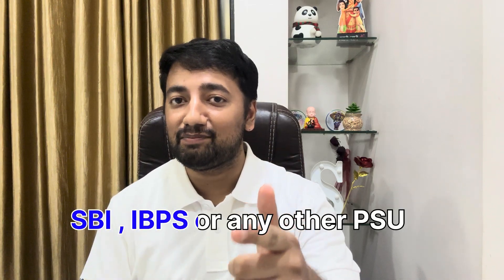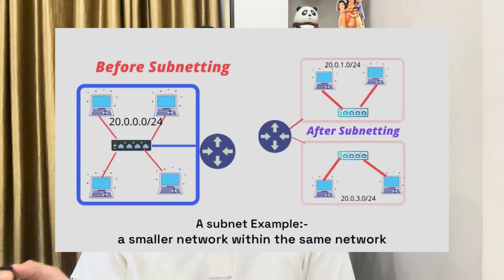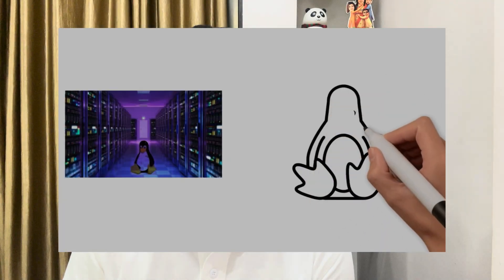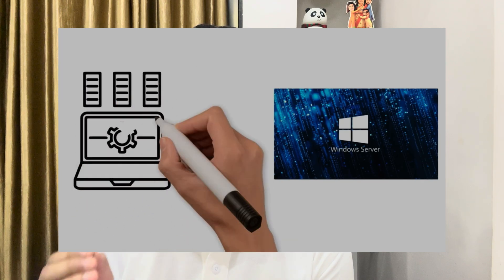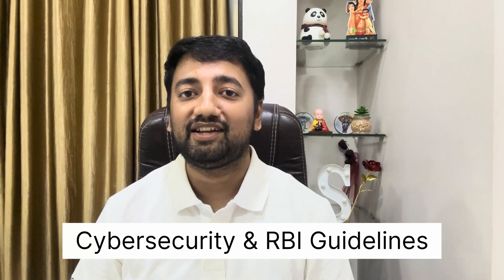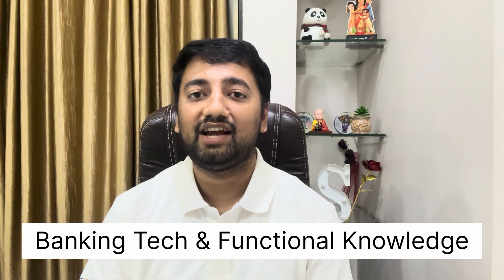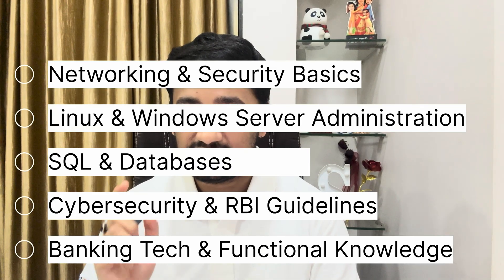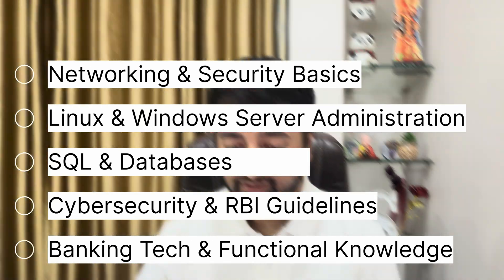Top 5 Skills to Crack Bank IT Officer Jobs in 2025 (SBI, IBPS, BOI, PNB, Nabard, SEBI, LIC)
🚀 Preparing for SBI, IBPS, BOI, or PNB IT Officer exams in 2025?
This video breaks down the top 5 essential skills you need to learn — not just to crack the written exam, but to ace the interview and perform on the job from Day 1.

👨‍💻 Hosted by: Sanyam Gupta, Assistant Manager (Security Analyst) — sharing real-world insights from inside the public sector banking IT domain.

📌 In This Video, You’ll Learn:

1️⃣ Networking & Security Fundamentals
2️⃣ Linux & Windows Server Administration
3️⃣ SQL & Database Handling (MIS, Logs, Reports)
4️⃣ Cybersecurity & RBI Guidelines
5️⃣ Core Banking Tech & Functional Banking Knowledge

🎯 Whether you’re aiming for SBI Specialist Officer (SO), IBPS IT Officer (Scale I), or lateral IT roles in banks like BOI or PNB, this video is your starting point to build the right technical foundation.

✅ Don’t forget to:
💬 Comment which skill you want a tutorial on